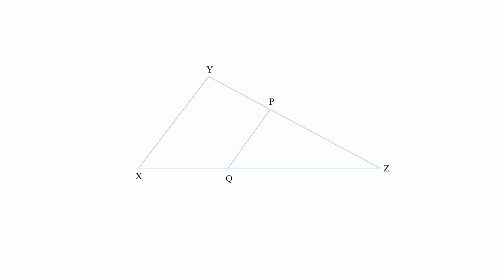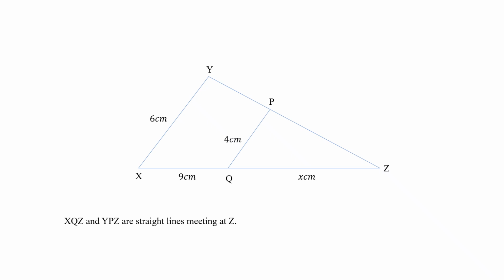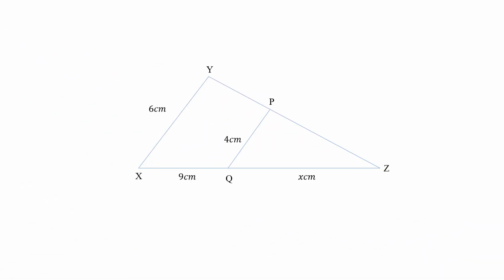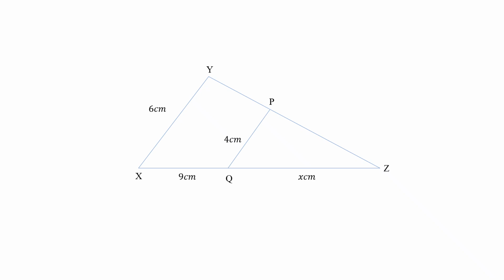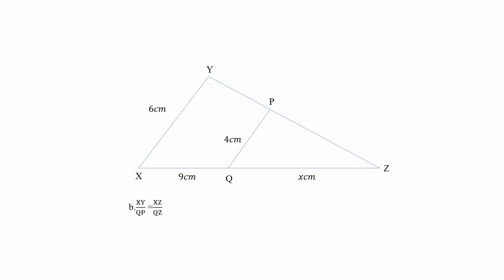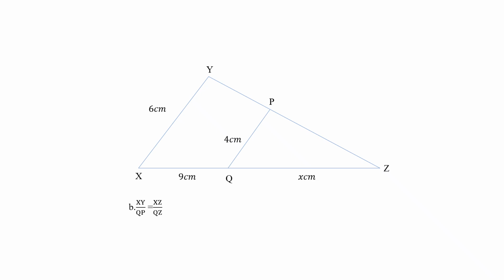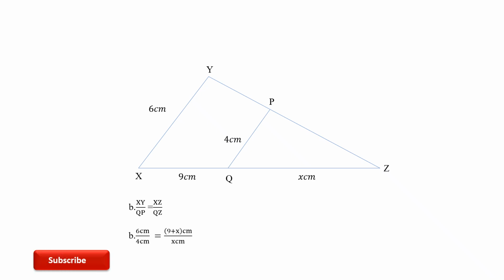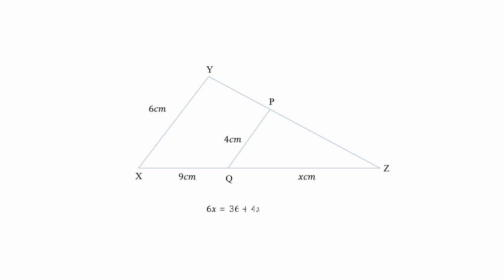This confused 95% of the students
Hi this is Step By Step,I am going to unlock a concept that confused almost 95% of the students,they couldn't get the answer.Watch to the end to reap the full benefit,like,comment and subscribe to our channel,you may also suggest questions in the comment section and we will be able to help,your problem will help others,kindly share